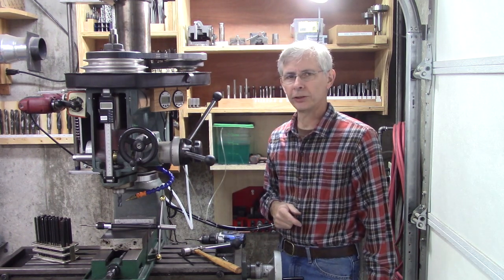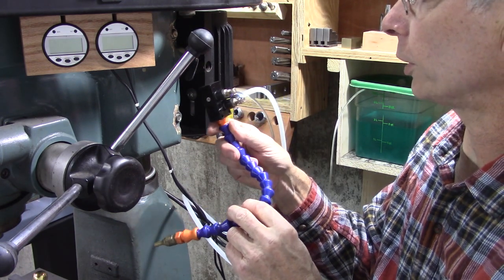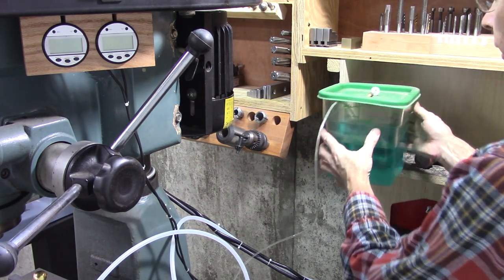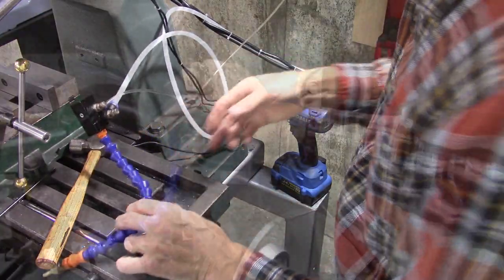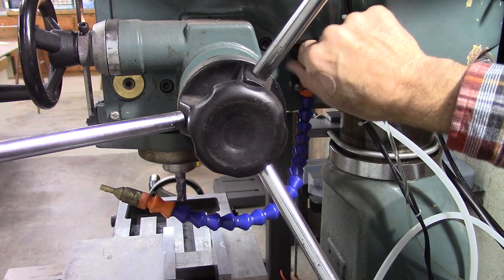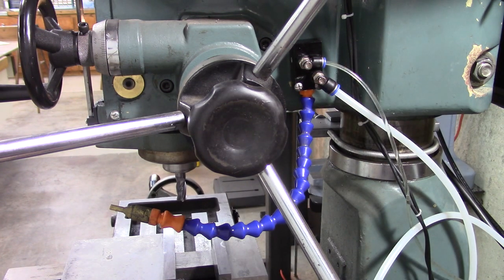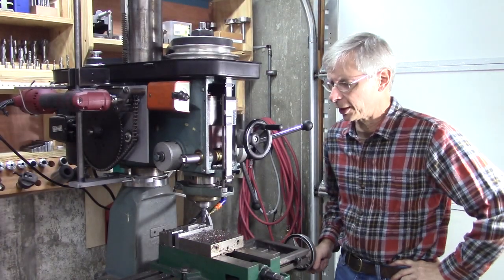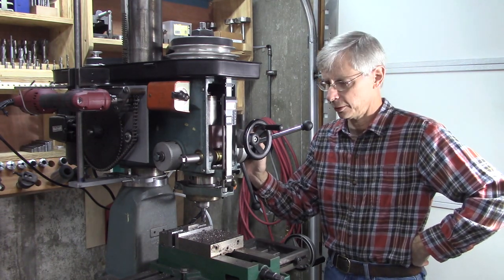Mist Coolant - Sometimes the better option!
This video discussed the pros and cons of mist and flood coolant
lubrication on a milling machine. Sometimes mist is the best option. Most brands of coolant mix at 4 oz. per gallon and it is very economical to use